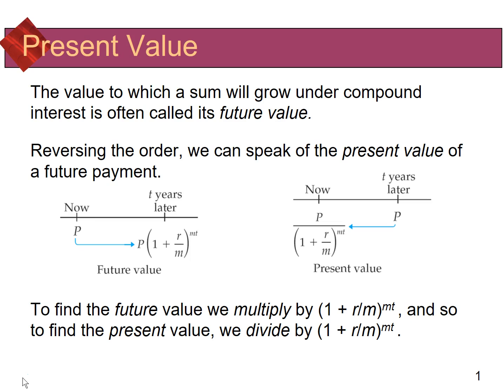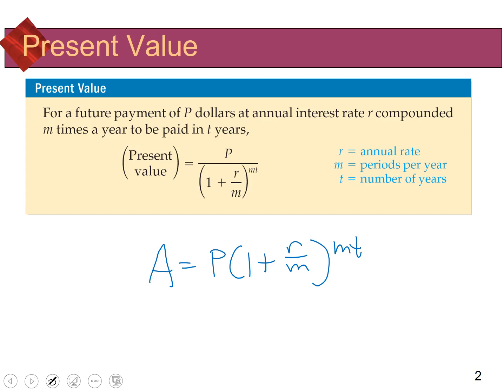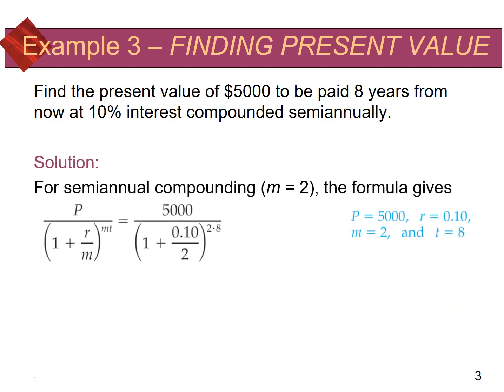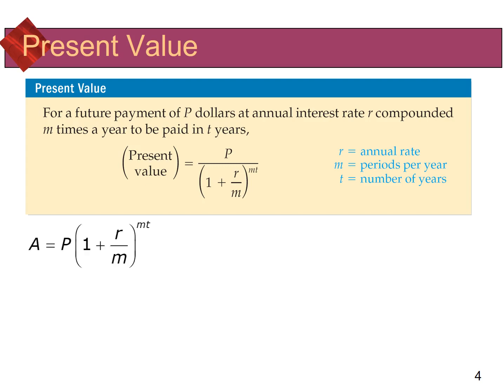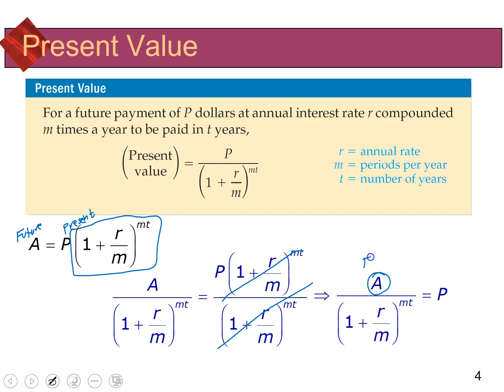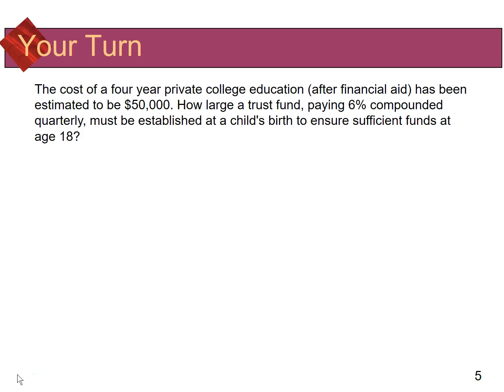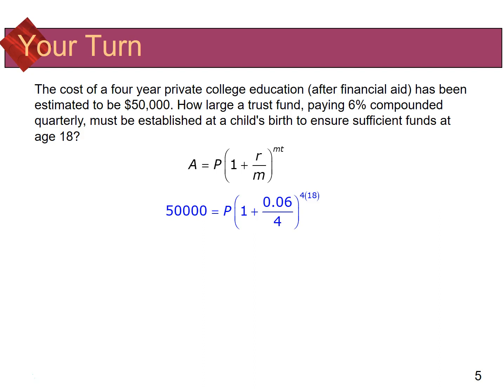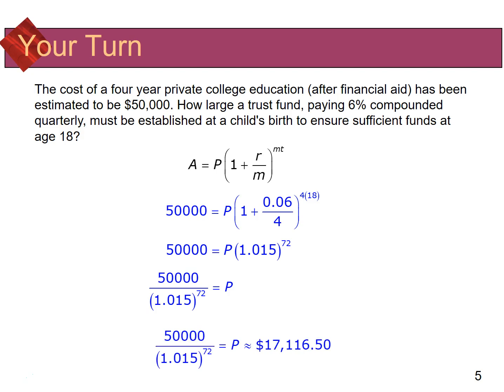Example 3 (4.1 and 4.2)